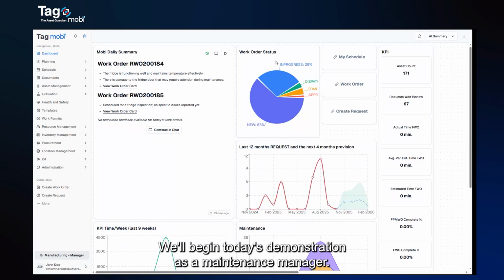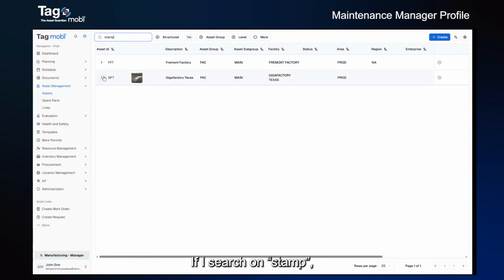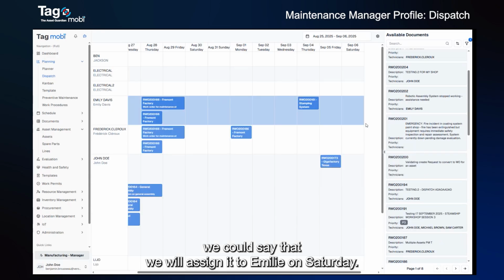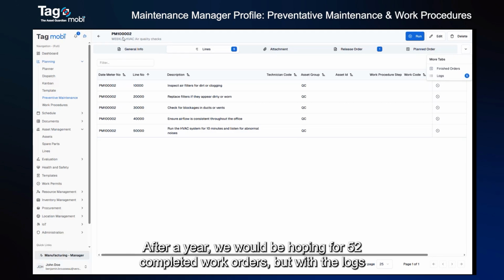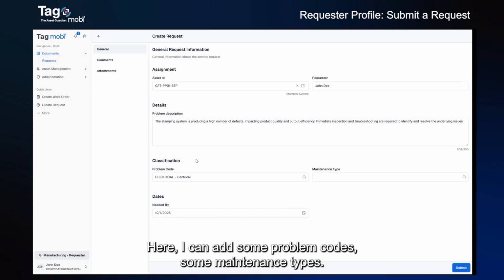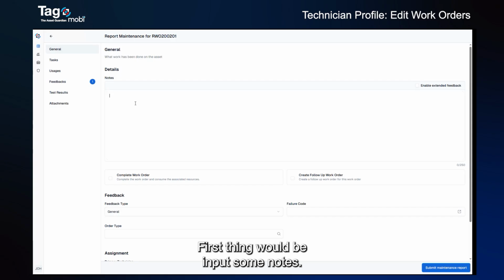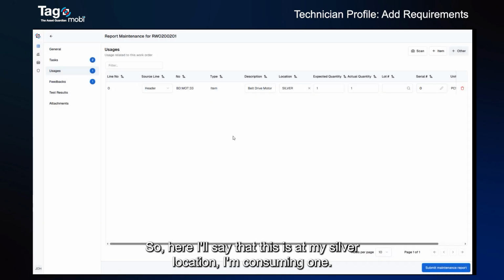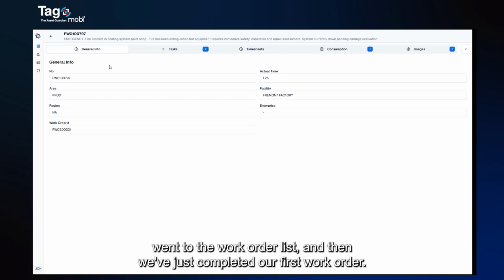TAG Mobi EAM Walkthrough Demo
Pre-Sales Consultant, Benjamin Brousseau, provides a walkthrough demo of TAG Mobi EAM and its key features for maintenance management.

The live demo covers:
The Maintenance Manager profile and dashboard
Dispatch and Kanban features for streamlined work flows
Preventative maintenance and work procedures
The Requester Profile: Creating, editing, and submitting requests and the AI text generation feature
The Technician profile: Creating work orders and submitting maintenance reports

This session is created to help gain hands-on knowledge of TAG Mobi's tools.